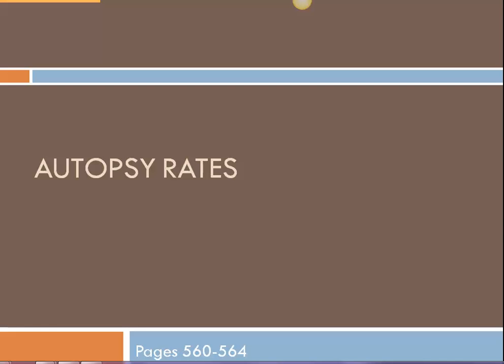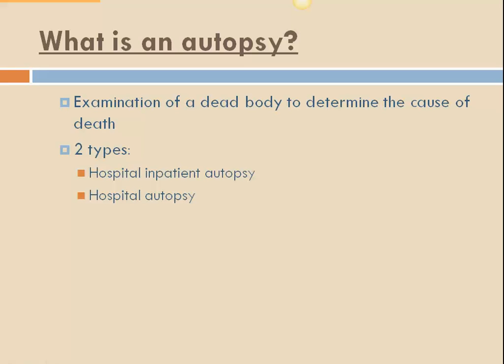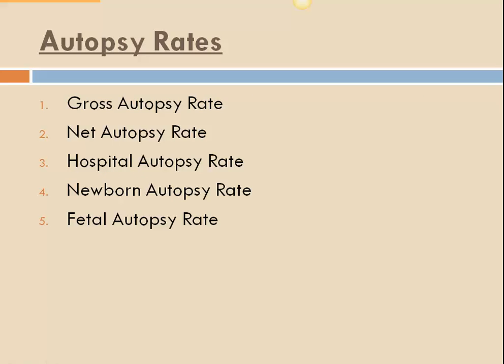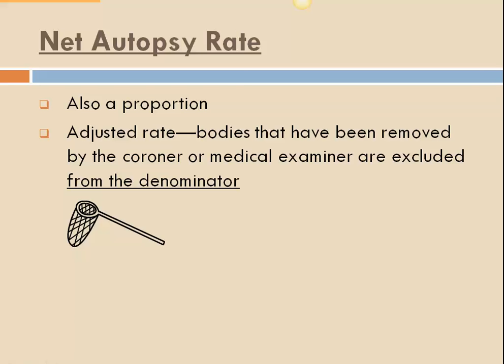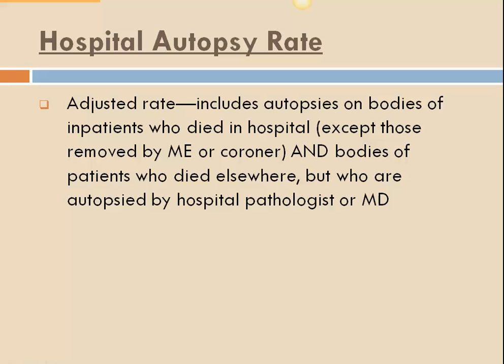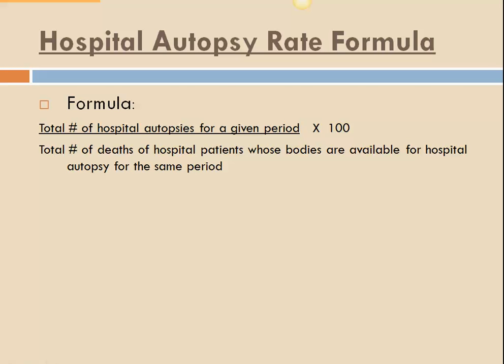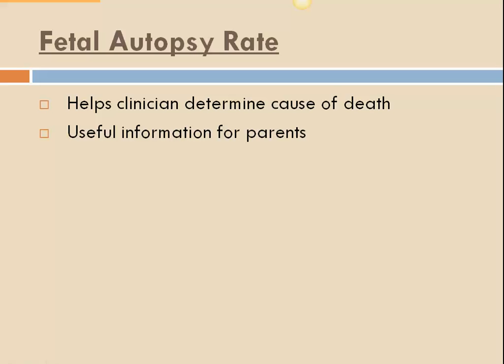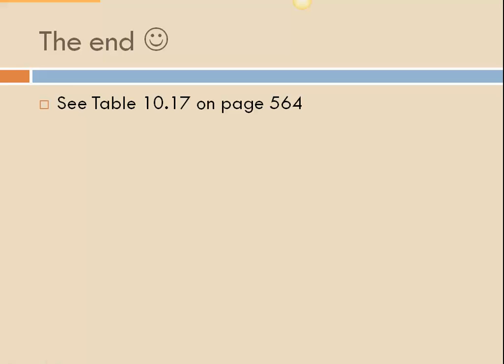m7 autopsy rates tutorial video